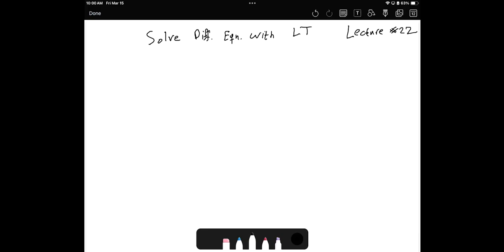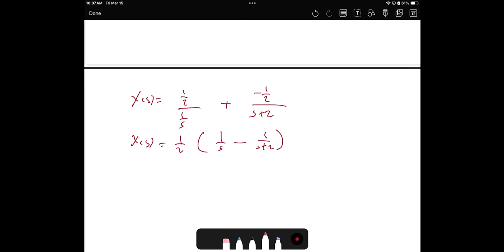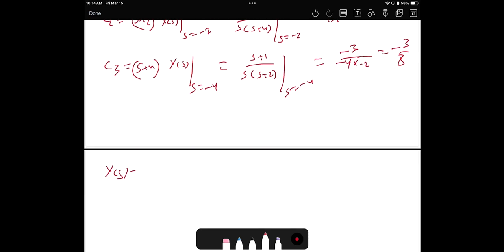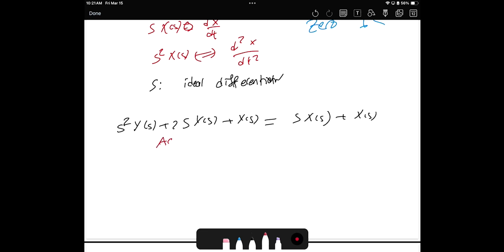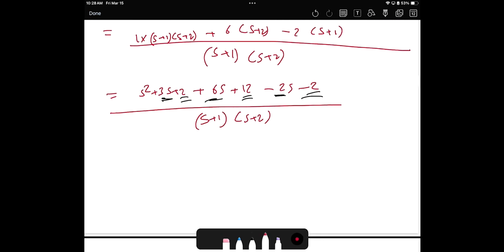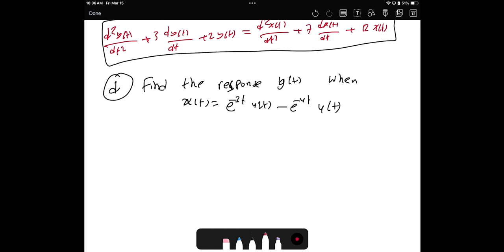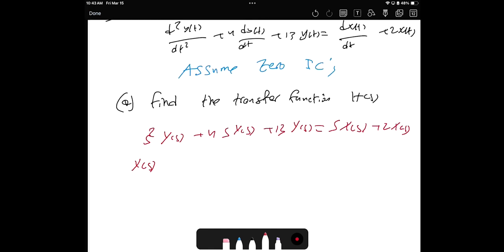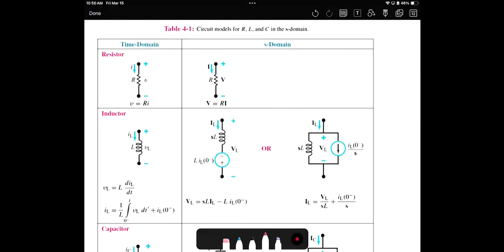Lecture 22 Solving Diff Eqn using LT